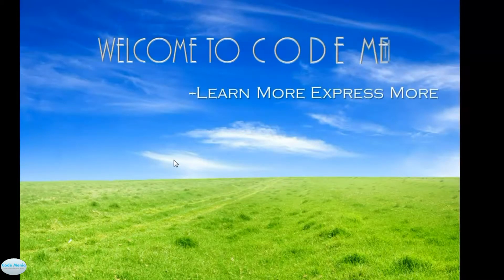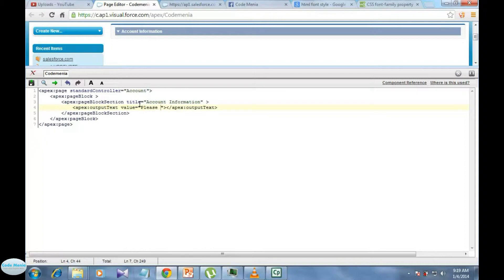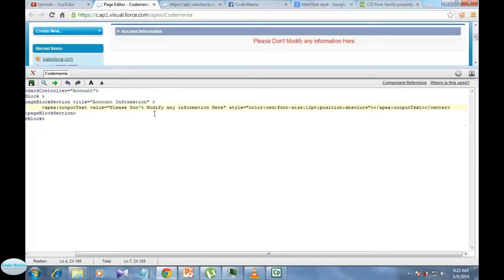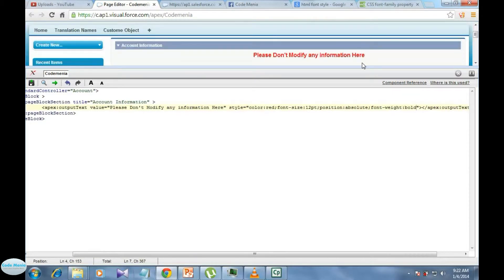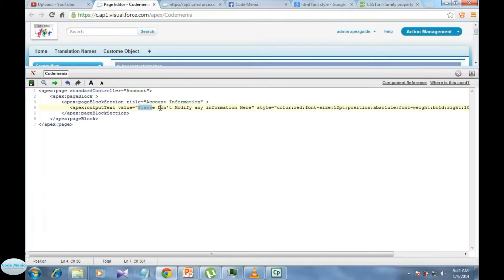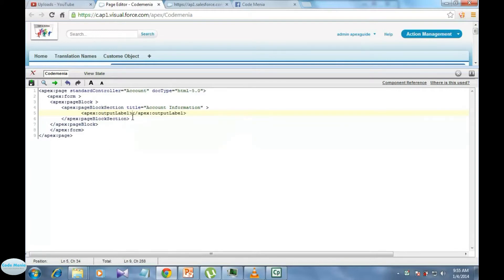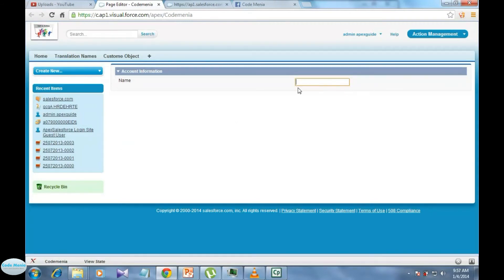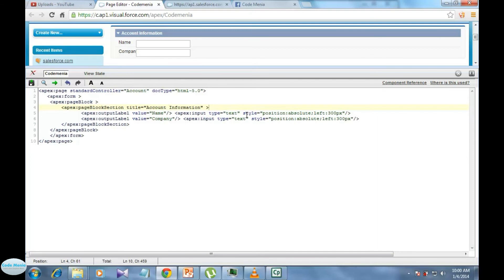Video 2: Use of Different Apex Tags used in Visualforce Design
Chapter 02: Description about different Apex tags, View Records in a Visualforce Page. Wide description on Rendering of Salesforce Components in a visualforce Page page. Continued from Chapter 02 Session 01..